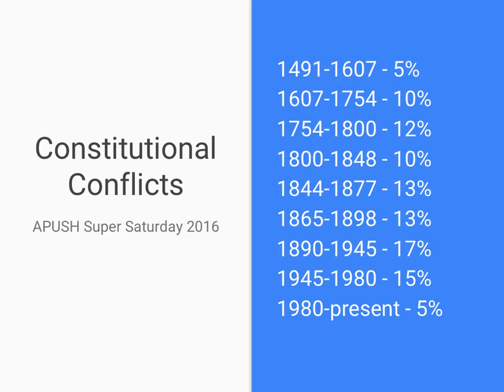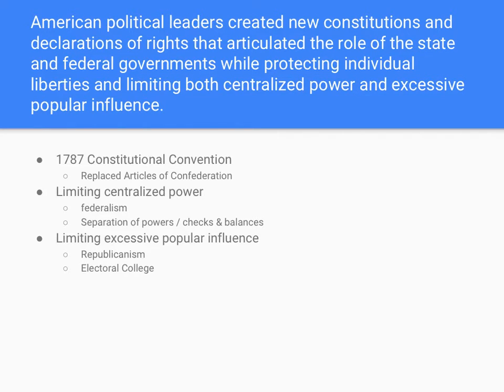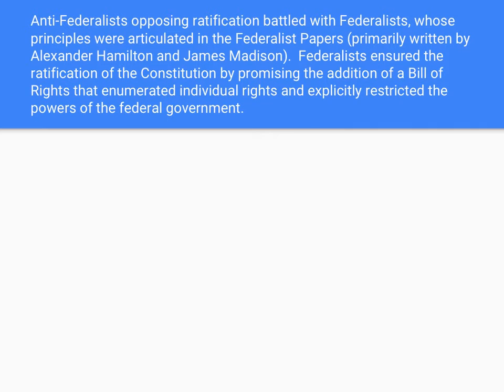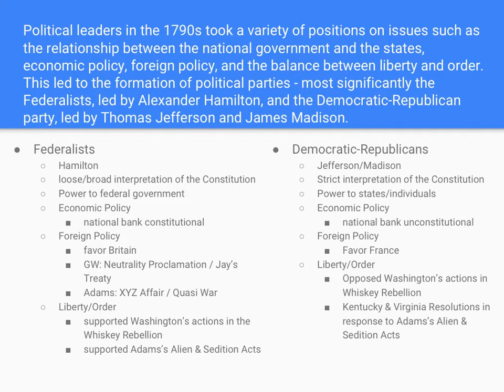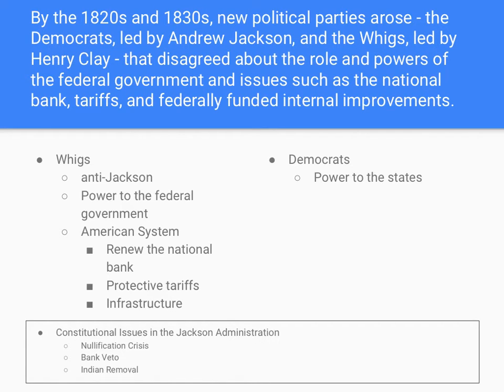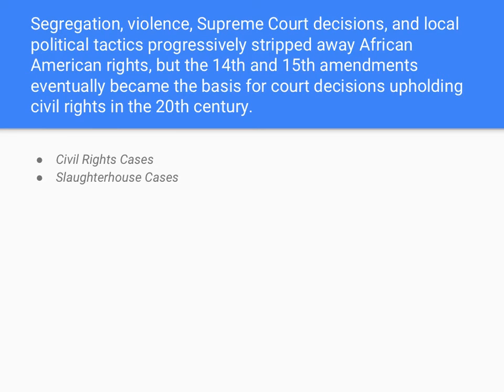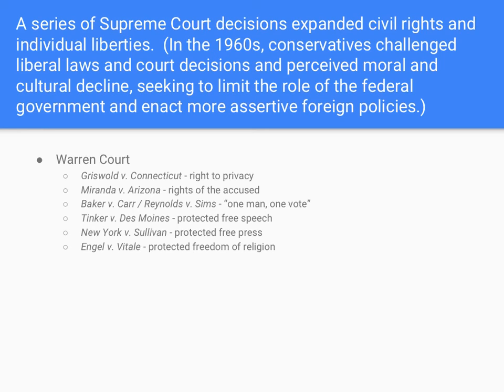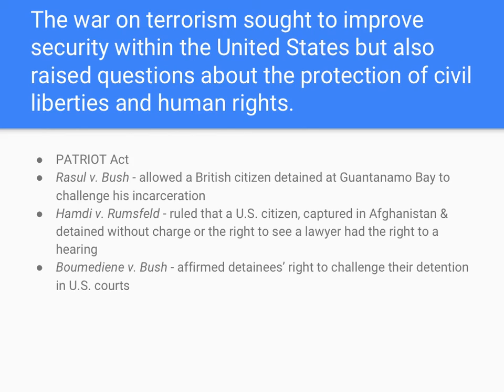Constitutional Conflicts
Review lesson based on objectives and key concepts identified by the College Board Course Outline for AP U.S. History.